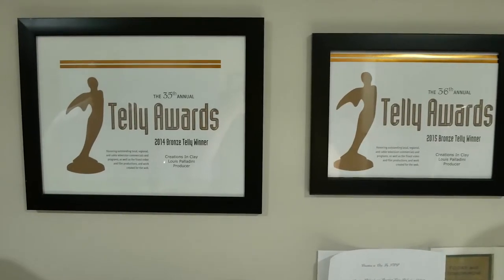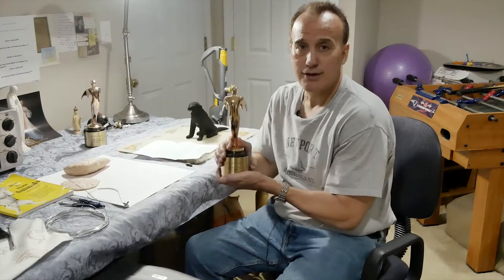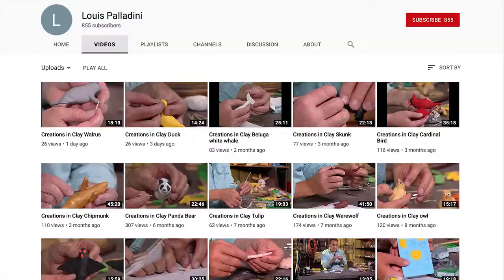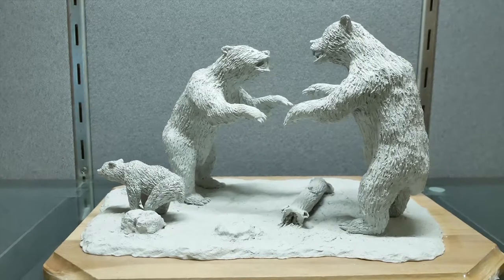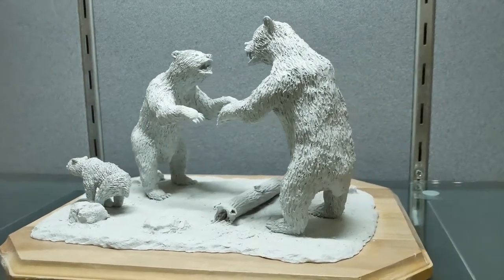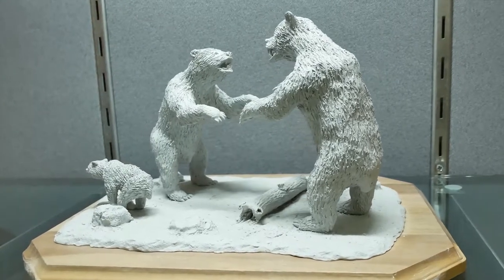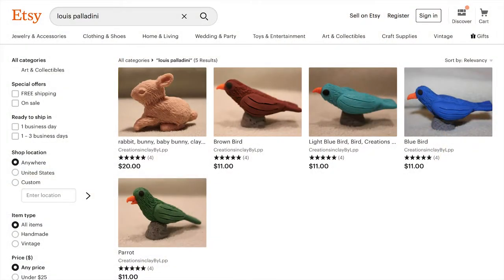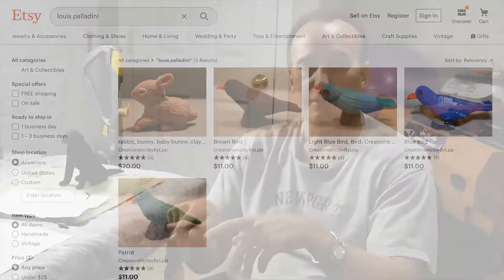Louis Paladini - Sculptor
Wellesley raised artist has a sculpture show at the Wellesley Free Library.